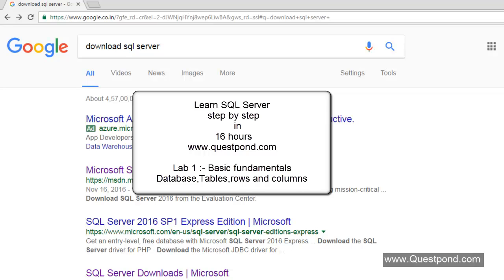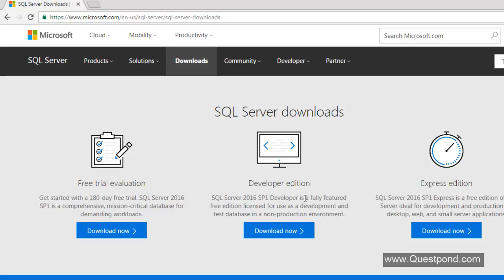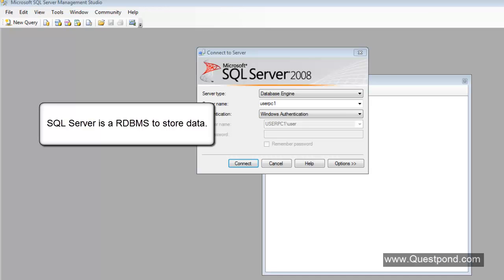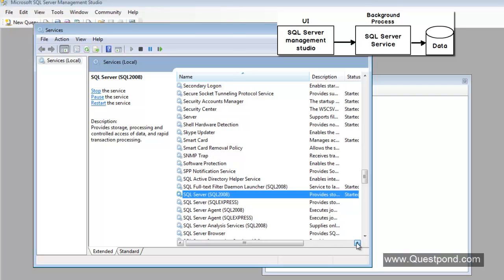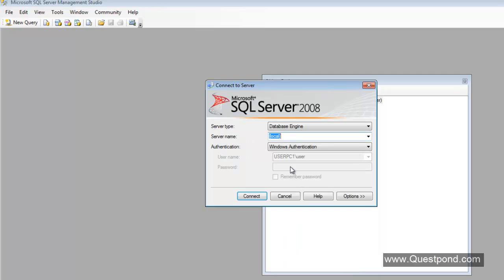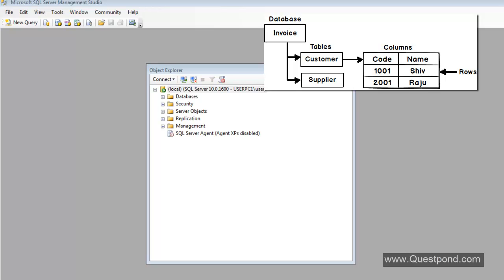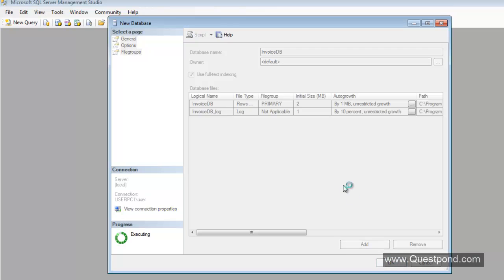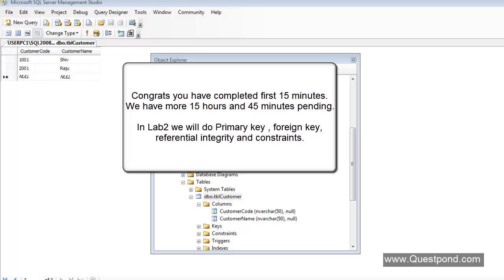SQL Tutorial for Beginners | SQL Server Tutorial Step by Step | Learn SQL Server | Learn SQL Online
This video is for people who want to learn sql server from ground , from scratch. Its a beginners tutorial.